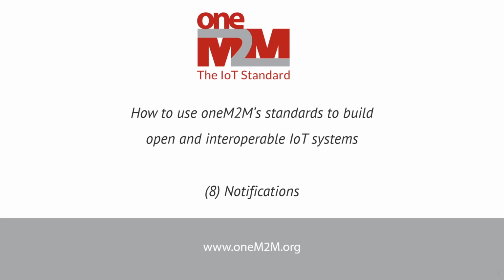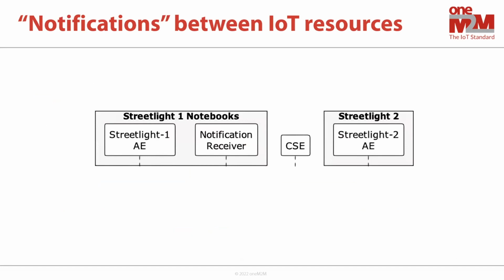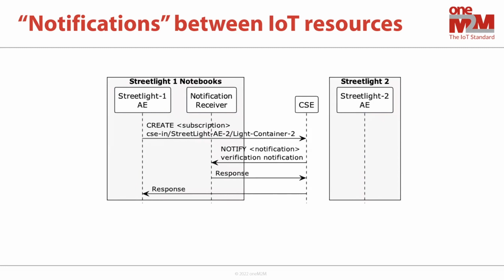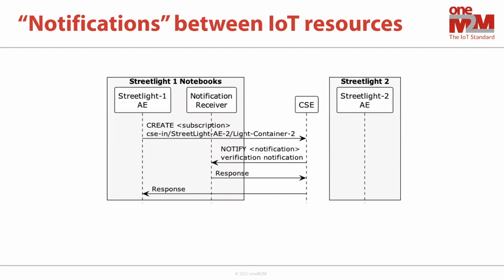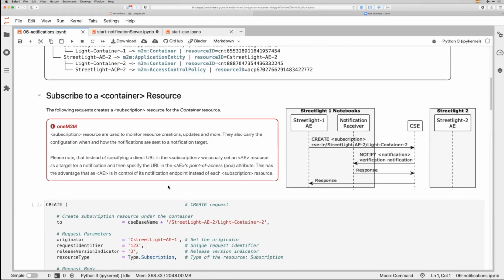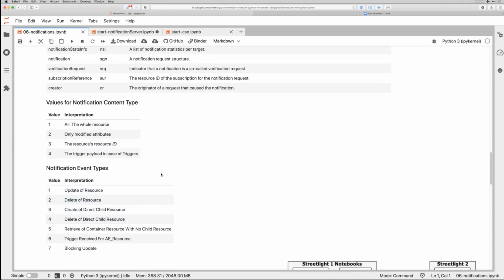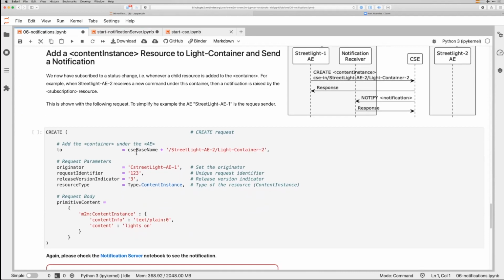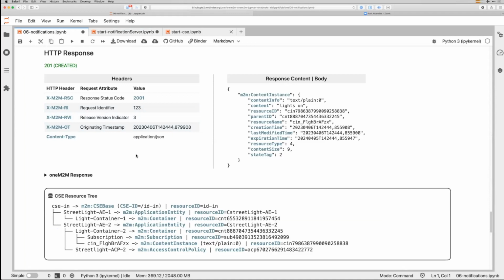Jupyter Notebook Videos & Presentations | Episode 7 Subscriptions and Notifications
Two service providers wishing to link their IoT systems can grant cross-communication permissions via Access Control policies. In effect, one system sends commands to the second. This assumes that they have not formalized cross-business operating procedures. If not, there is still a way for them to deploy cross-organizational applications using Notifications.
Take the case of two streetlight operators in adjoining districts. One operator might wish to synchronize its lighting plans with the other. It allows the first operator to react to a status change instead of relying on a direct instruction sent by the second operator. In addition to avoiding the need for continuous polling, an event-driven approach decouples communications to the application which results in a modular communications architecture. oneM2M standardizes this arrangement via the Subscription and Notification common service function (CSF).
The CSF is also useful where one operator uses a proprietary technology that does not lend itself to cross communication with other systems. Here, oneM2M provides a bridging role between service providers and their respective technologies.
In this short talk, Andreas and Ken discuss the Notifications function and how it operates in oneM2M.